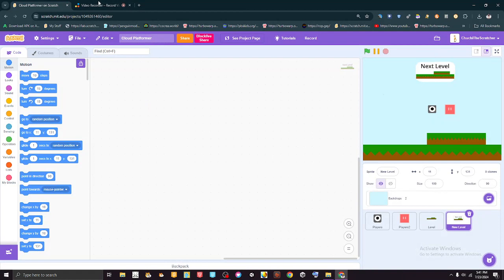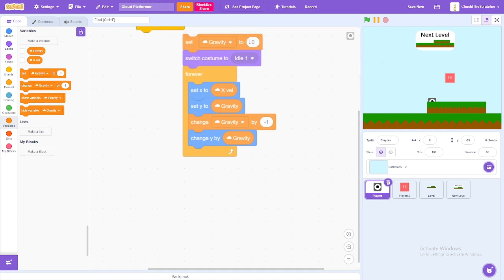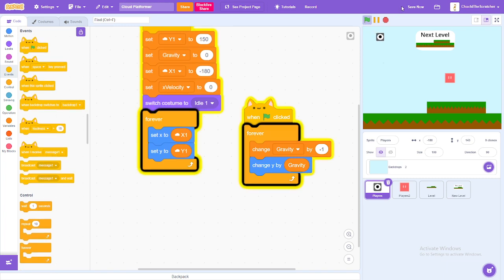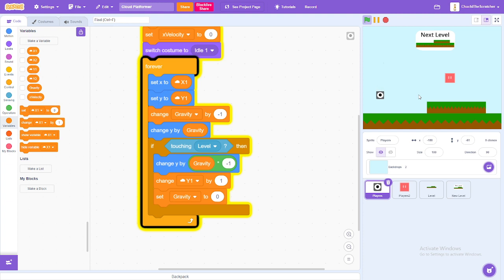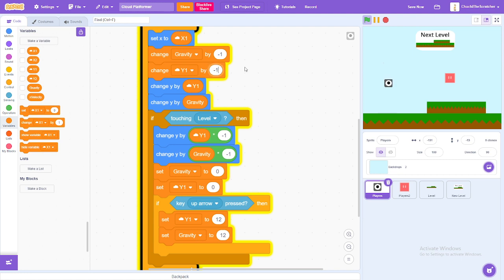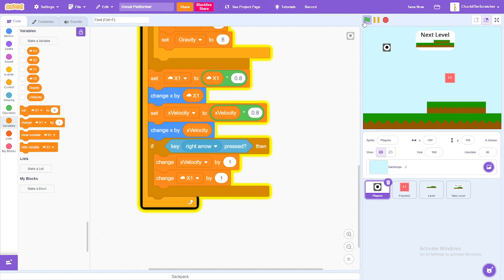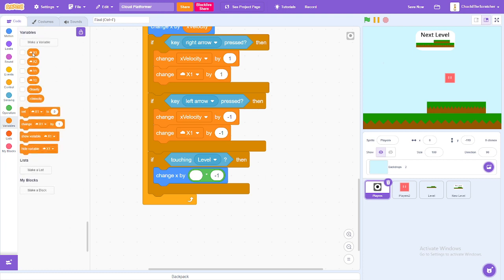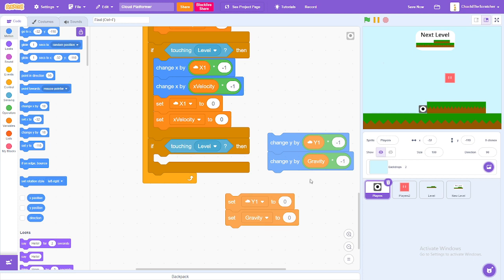How to make a Cloud Platformer in Scratch Part 1 | Movement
Like and sub Now!!